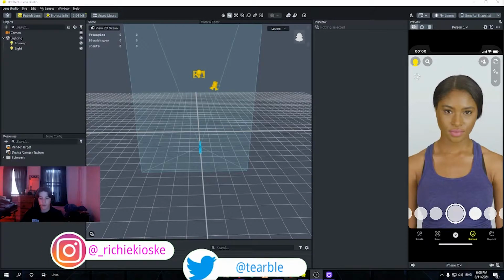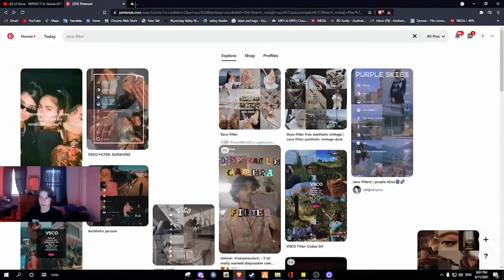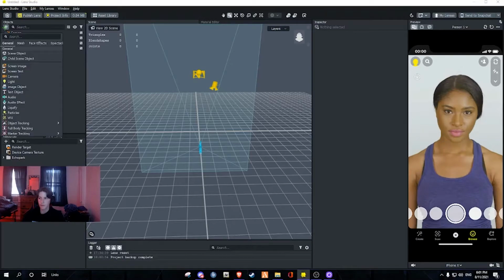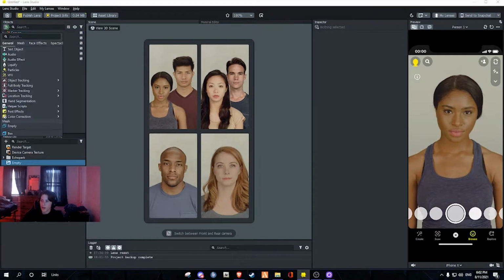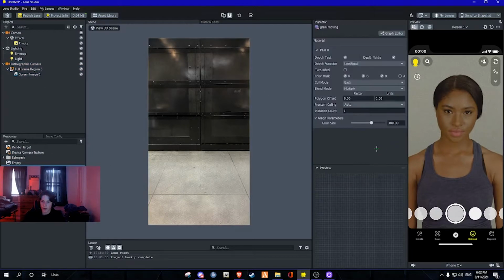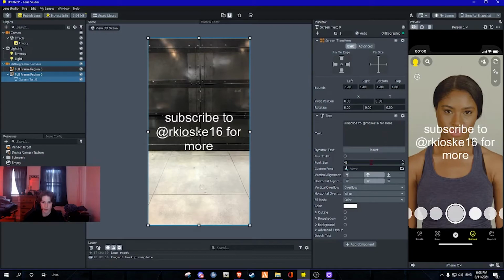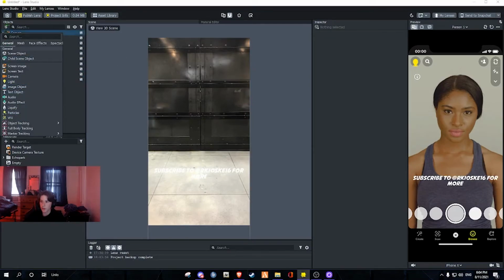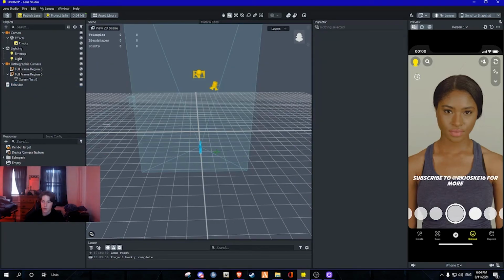snapchat vsco tutorial | Lens studio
if you made it this far comment video ideas.